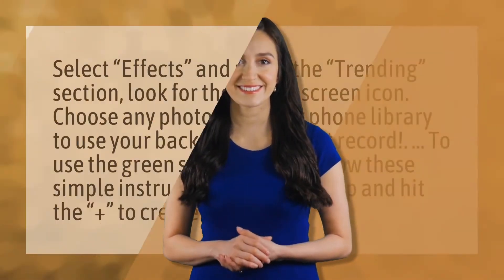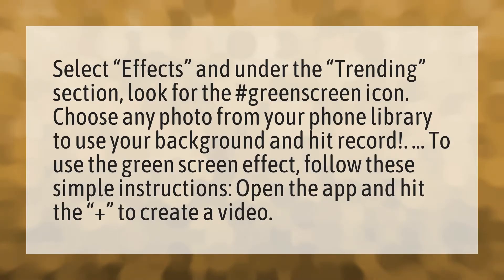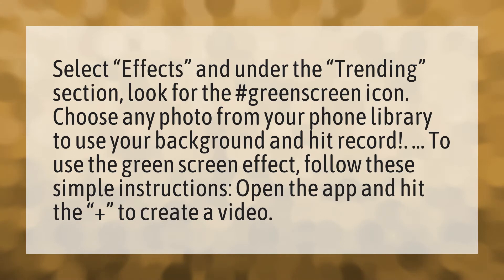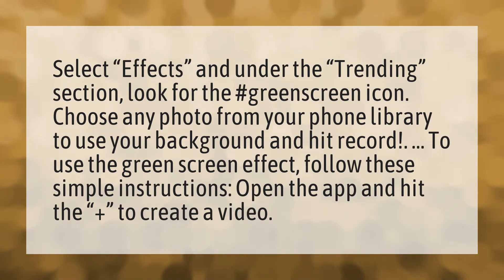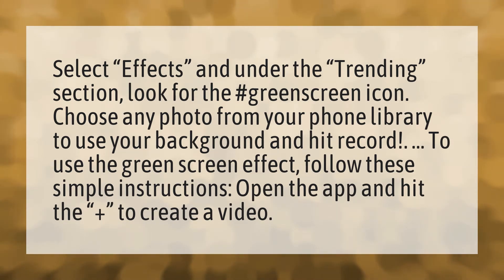Why can't I use the green screen on TikTok?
Savage Love • Why can't I use the green screen on TikTok?